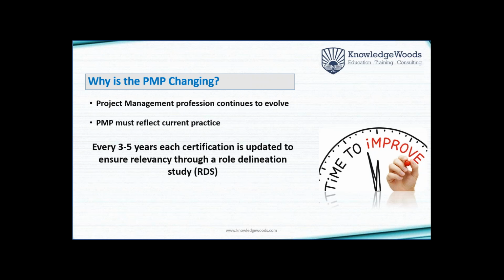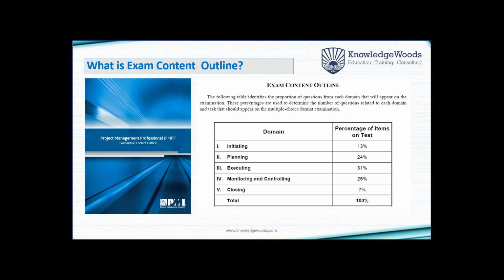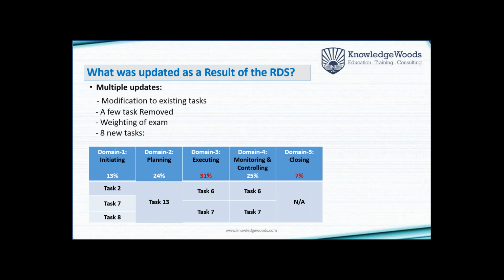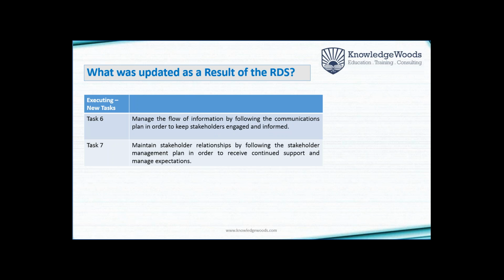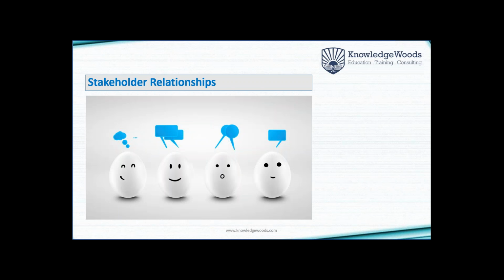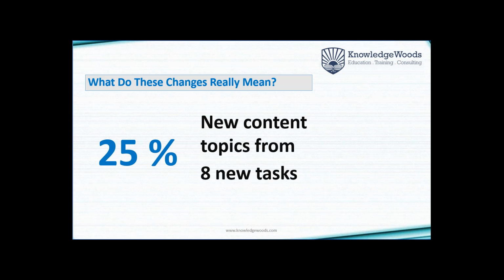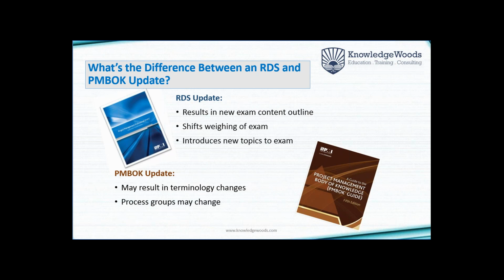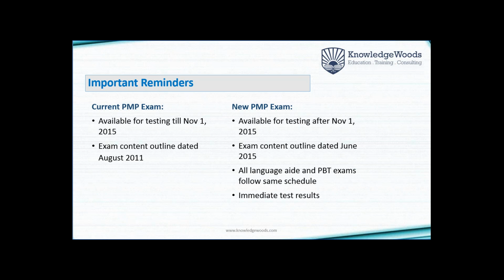PMP® Exam is Changing in 2015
KnowledgeWoods Consulting conducted a webinar on Tuesday, Aug 11, 2015, 05:00 PM IST

PMP® Exam is Changing in 2015, What this means:

A recently completed Role Delineation Study (RDS) provided an updated description of the project management professional role.

Research included a large-scale survey of global Project Management Professional (PMP)® certification holders to validate updates to domains, tasks, knowledge, and skills.

The RDS captures perspectives of project management practitioners from all industries, work settings, and regions. It serves as the foundation for the PMP exam and ensures its validity and relevance.

How the PMP® is affected The five domains of practice for the PMP remain the same.

However, tasks within each domain have been modified, added, or removed. To view all the changes in detail, see the Exam Content Outline.

Exam Content Outline is now final. Please check that you refer to the document dated June 2015 to be sure you are referring to the updated version.

Here’s an overview of the newly added content:

- Domain 1: Initiating the Project – 3 tasks added – task 2, task 7, task 8
-  Domain 2: Planning the Project – 1 task added – task 13
-  Domain 3: Executing the Project – 2 tasks added – task 6, task 7
-  Domain 4: Monitoring and controlling the project – 2 tasks added – task 6, task 7
- Domain 5: Closing the project – No new tasks added

Important Dates: January 11, 2016 – Last day to test under current version of PMP exam.

Just the Facts: The current exam (aligned to the existing exam content outline) will remain active until January 11, 2016. After January 11, 2016, only the new version of the PMP exam will be administered. All language aides will follow the same schedule:

    Exams utilizing language aides will reflect the current exam through January 11, 2016.
    After January 11, 2016, exams utilizing language aides will reflect the new exam content.

Changes include:
 - No change to the 5 domains of practice.
 - Addition of 8 new tasks.

Exam Results: Receive your exam score immediately after testing. For more information on what’s changing.